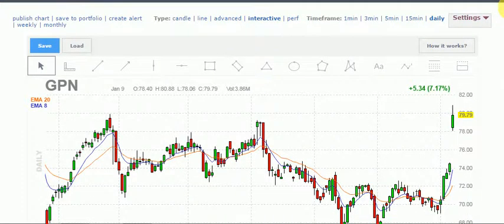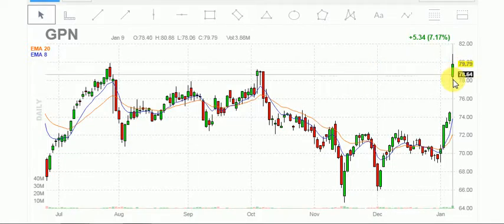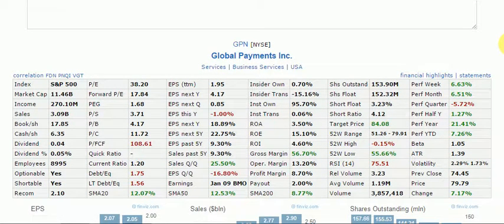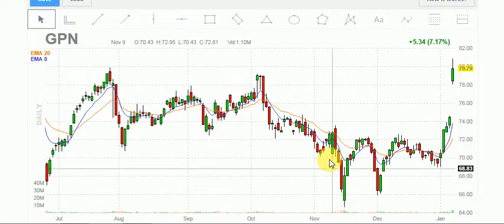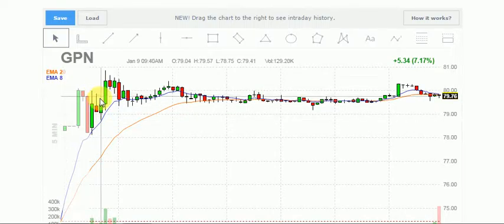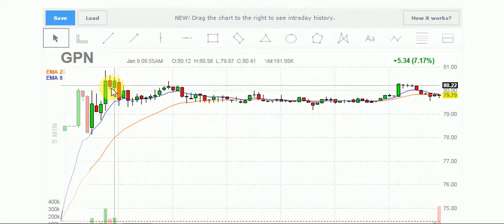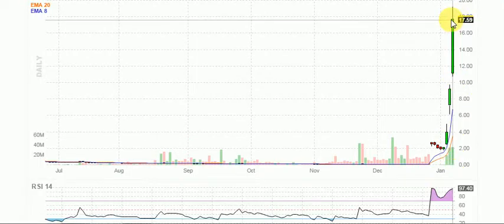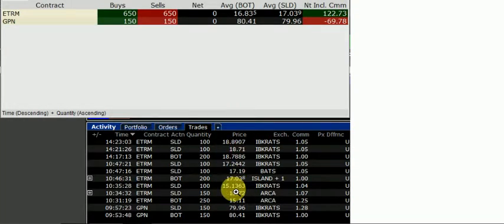Day Trading vlog 6: +53 profit. How to make 1% profit day trading?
Day Trading vlog 5: Stock trading recap for the week. Trading as side hustle

vlog 4: +37 profit trading ETRM .Letting your winners run.